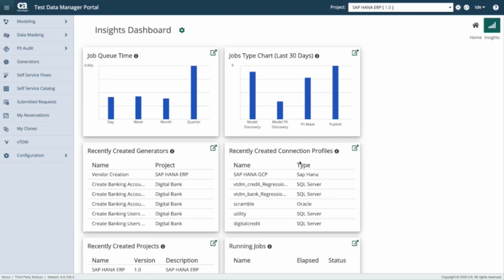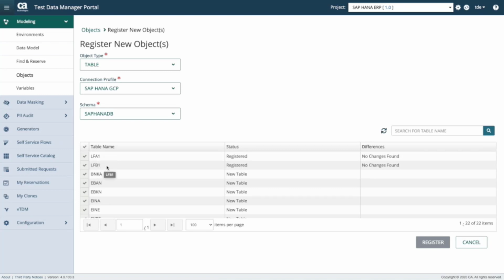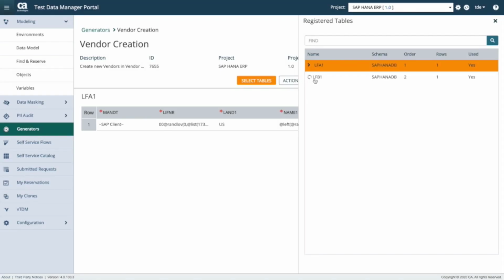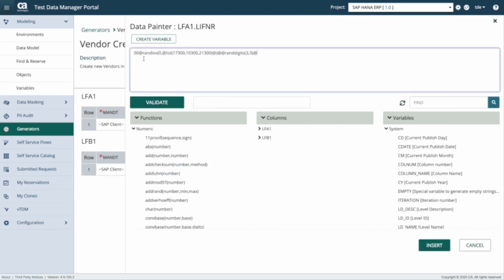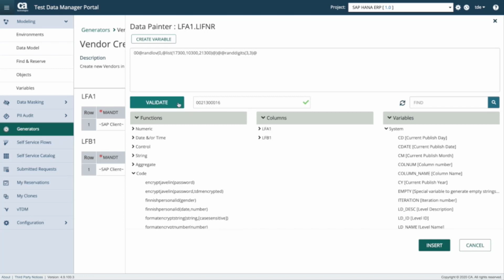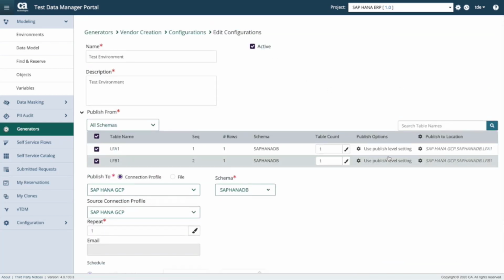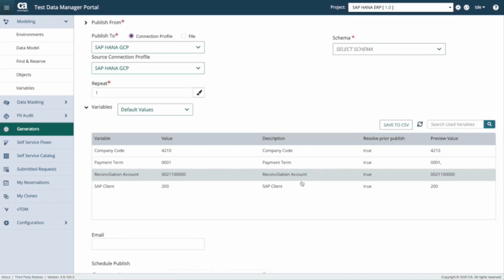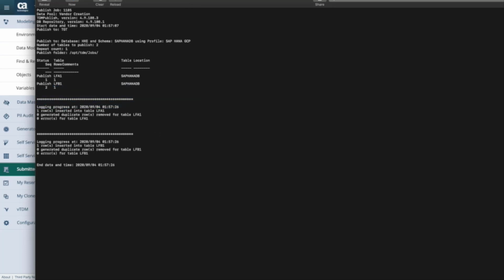Test Data Manager with SAP HANA - Data Generation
This video shows how you can generate synthetic data for an SAP HANA database in the Test Data Manager Portal.